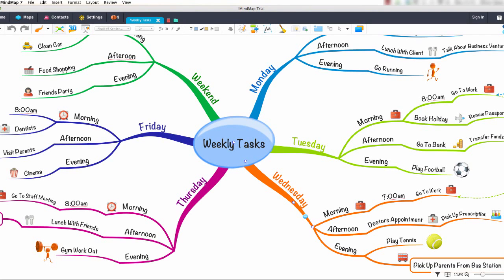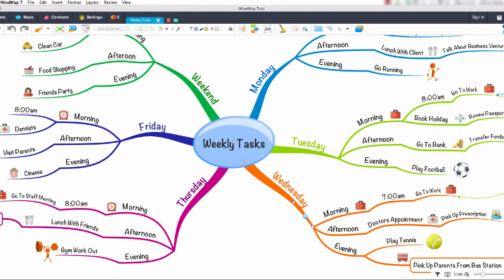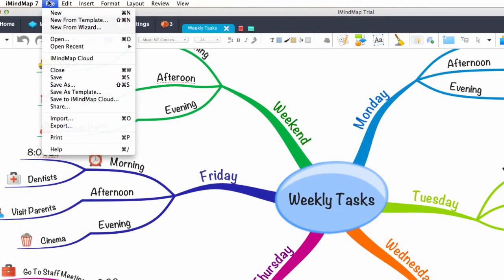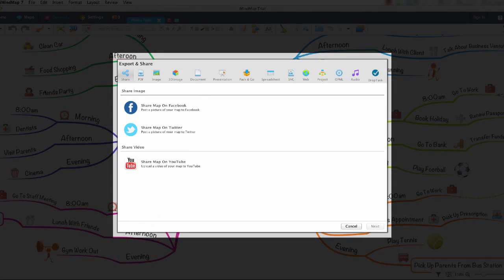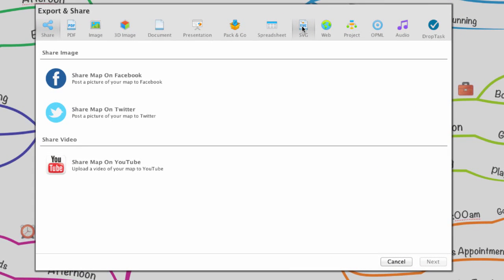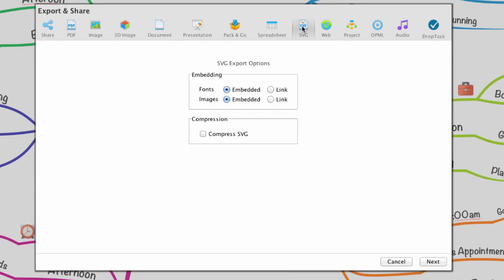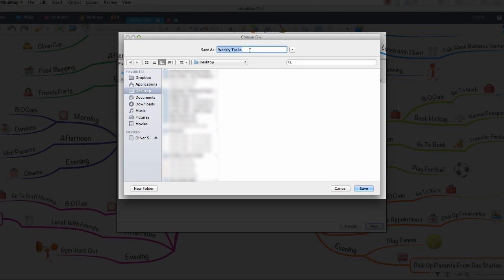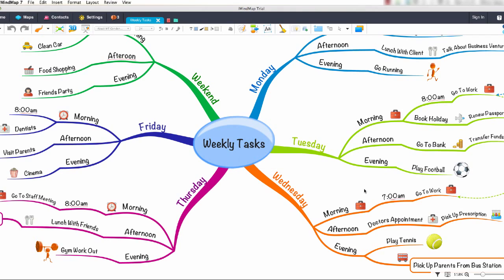SVG Export - iMindMap 7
Learn how to export your Mind Maps using the (SVG) Scalable Vector Graphics option.